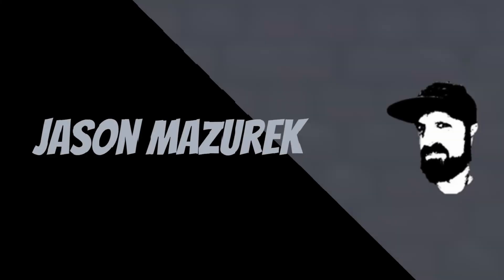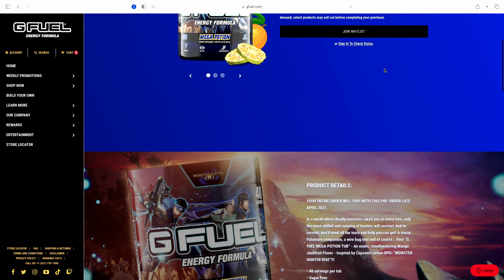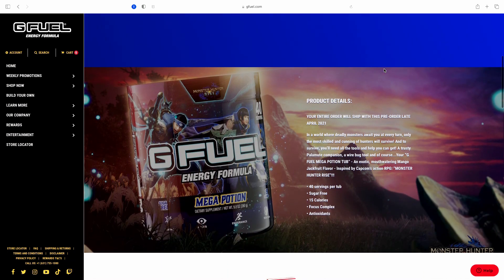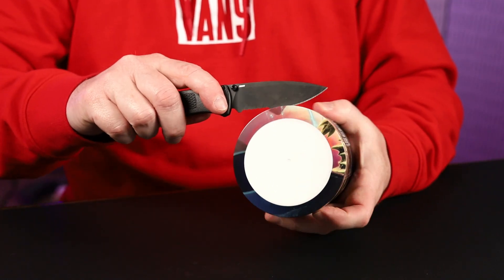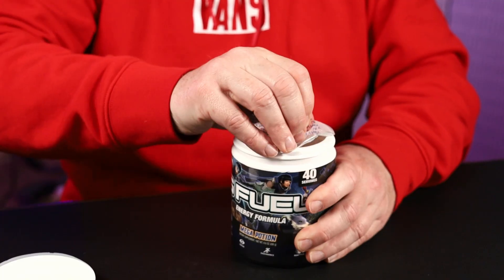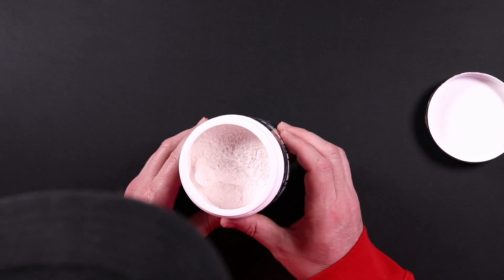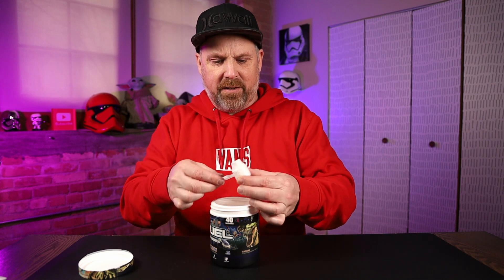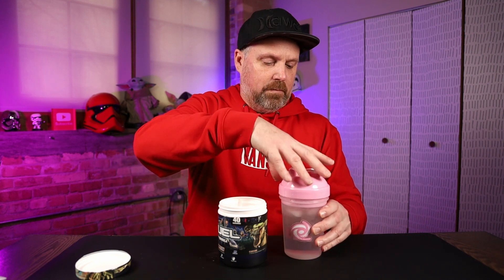Gfuel Mega Potion Inspired By Monster Hunter Rise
Gfuel has a new flavor out inspired by Monster Hunter Rise called Mega Potion.  This Mega Potion GFuel is a Mango and Jackfruit flavor combination